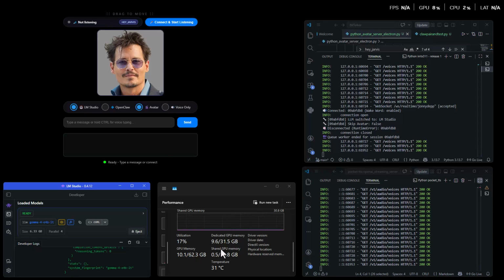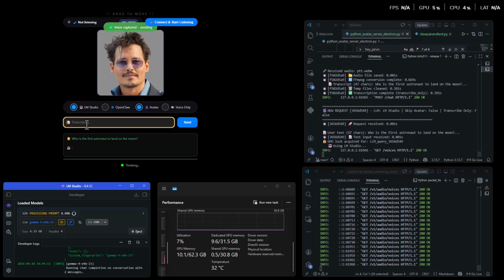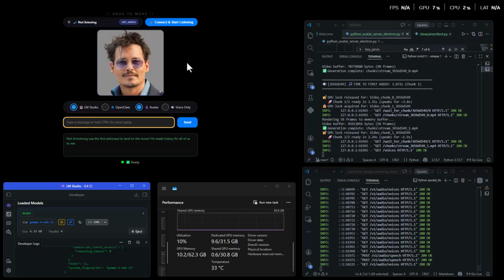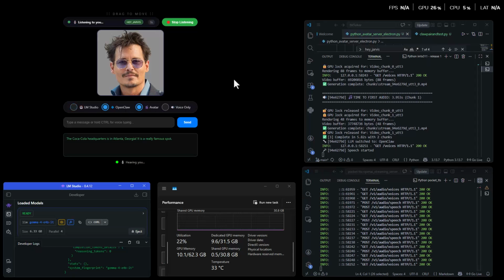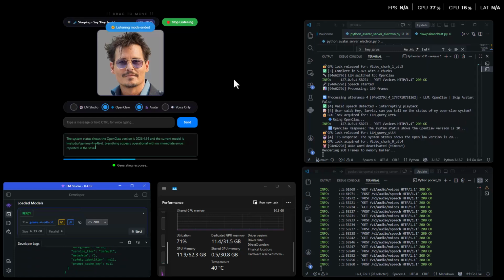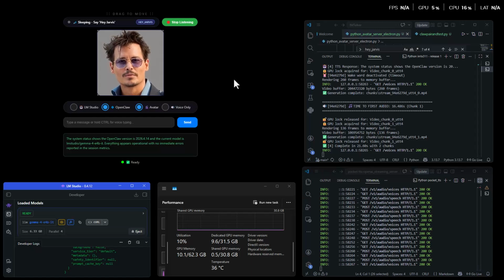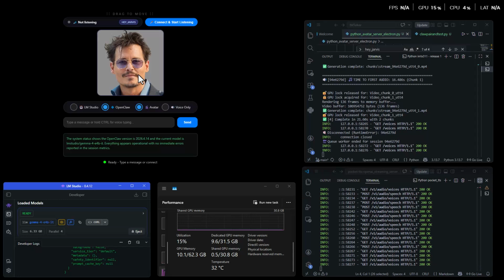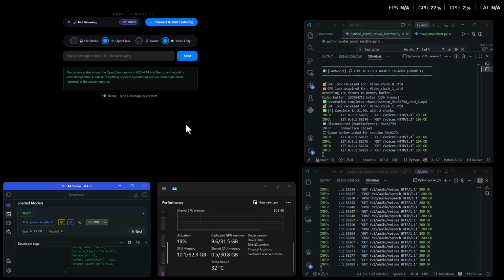Local Opensource end to end local Avatar for your LLM at zero cost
No Internet Required -- 100% Local Opensource Avatar Build -- Secure, Private, Free...  more on this coming as I finish up the repo and the "How to" install video